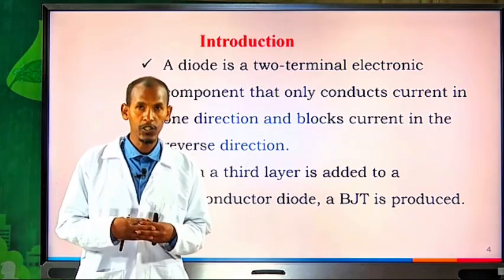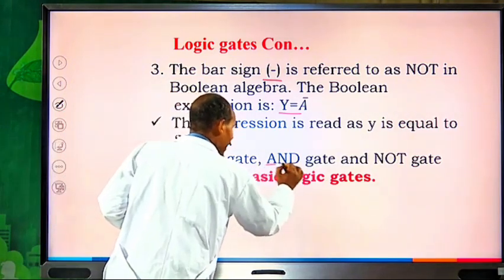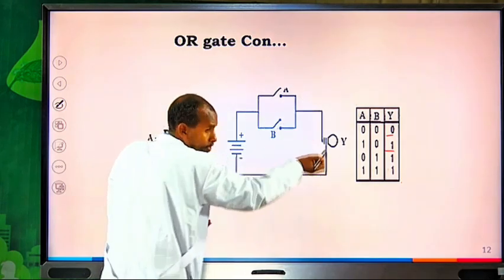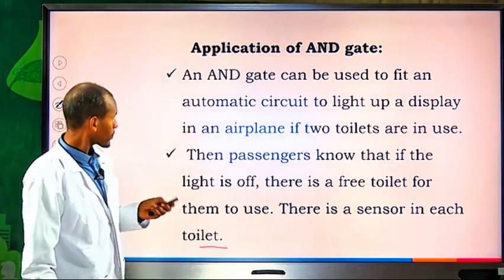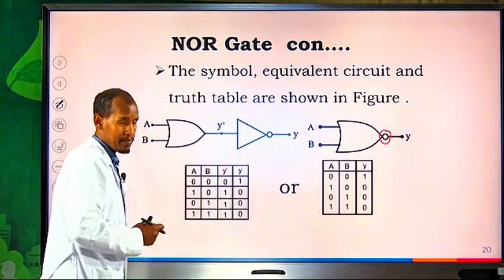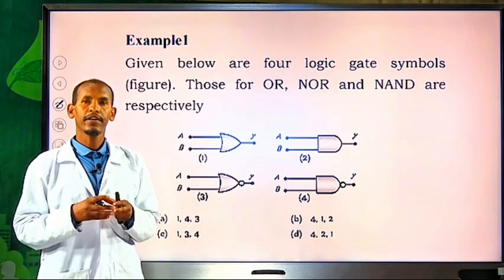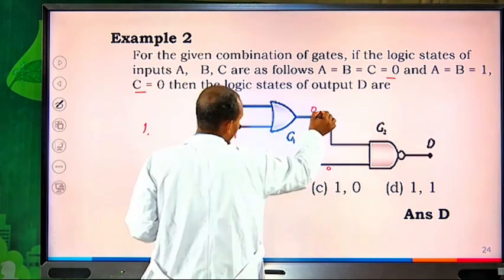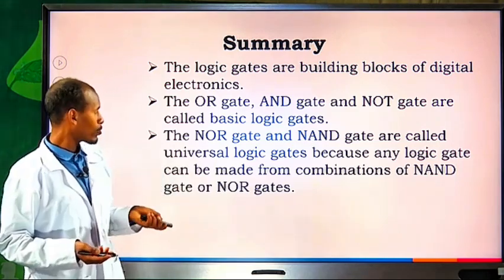Physics grade 12 Unit 5 introduction to electronics